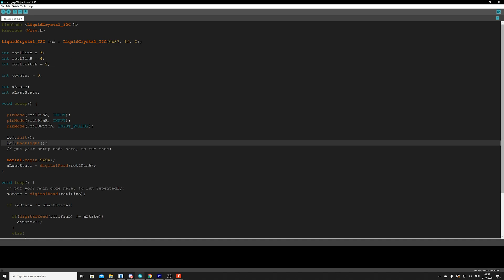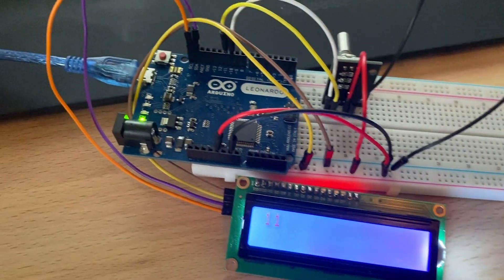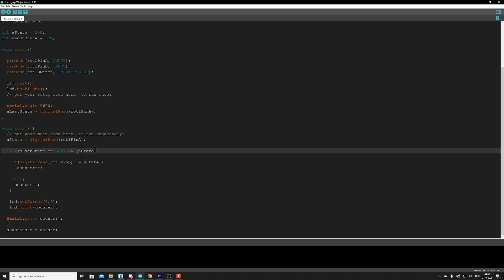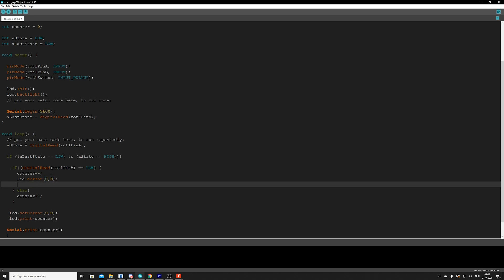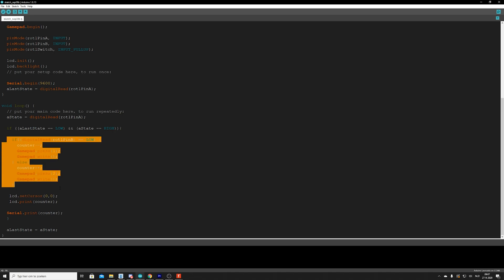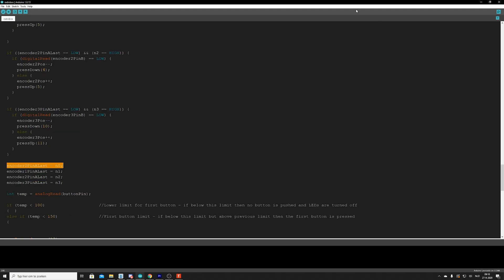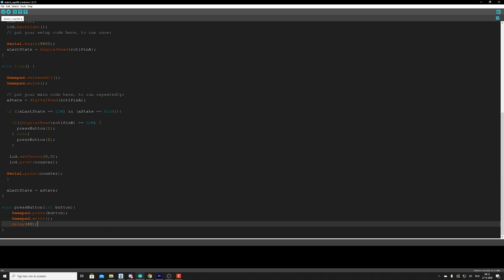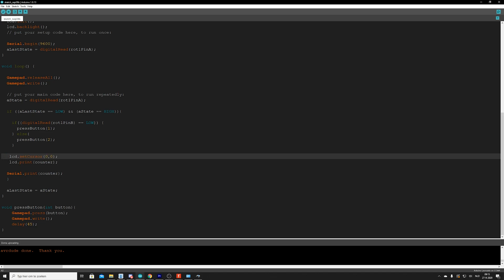How to: create your own arduino radio for flight simulator 2020 part 1B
This is an appendix to the last video. I made a mistake with the pins last video and will show you how to fix it. In this video you're also able to learn how to use the rotary encoder as gamepad input already,
Thanks for tuning into this series. In this video, I will explain how the basics of our rotary encoders work and create a foundation for our future code.

The code used in this video can be found here I've included an upgraded version which I will explain in the next video:

Needed for this video:
- Arduino Leonardo(preferably) or a pro micro
- Rotary encoder at least 1 max 4
- LCD screen 16x2 with I2C module
- male to male wires
- male to female wires

For the complete project
- 220R resistors
- 470R resistors
- 5 buttons
- 595 shift register